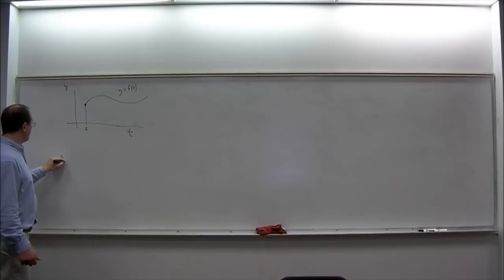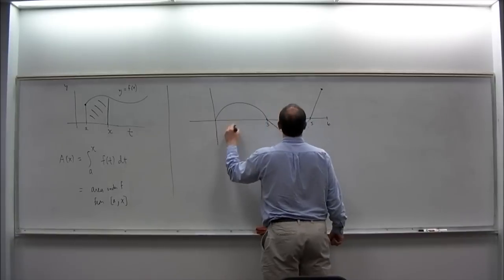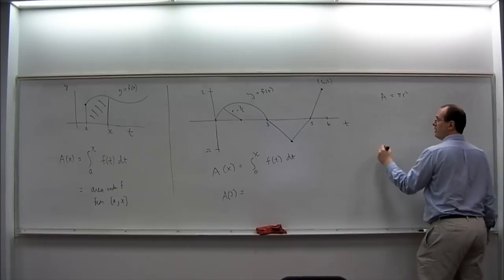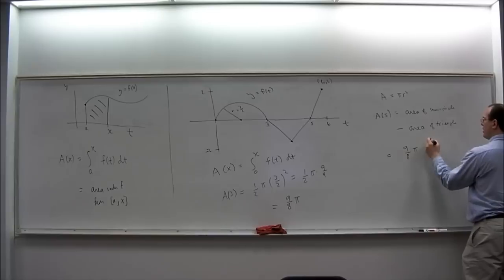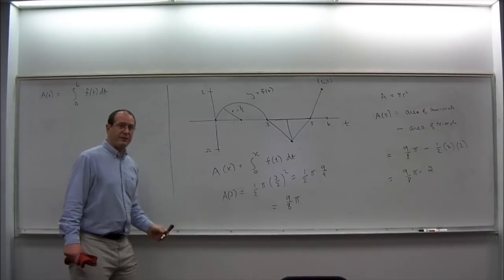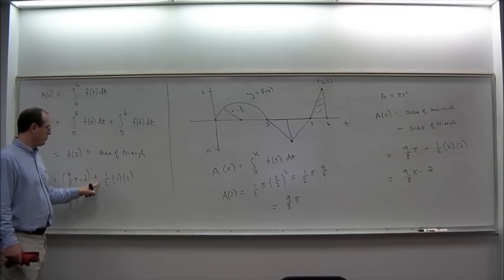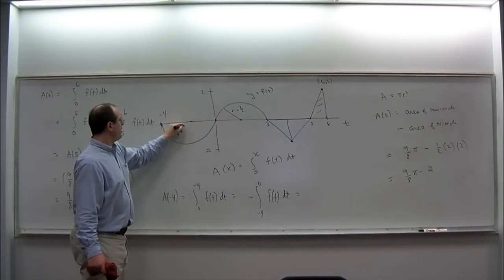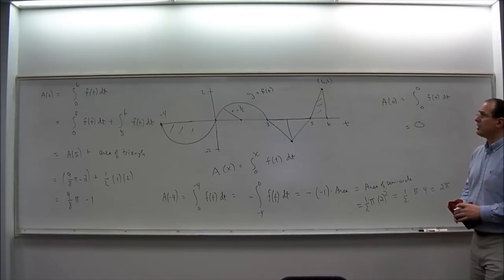Dr. Incognito teaches math- the area function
In this video we examine the values of a function by interpreting a definite integral as a net area.